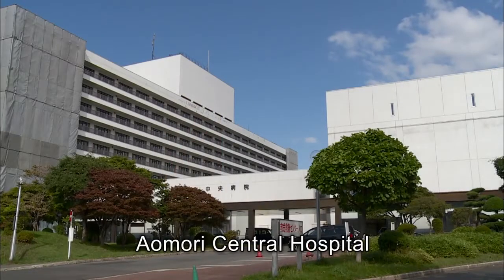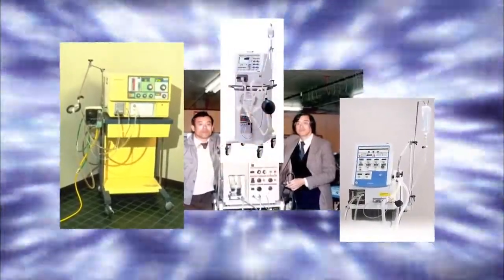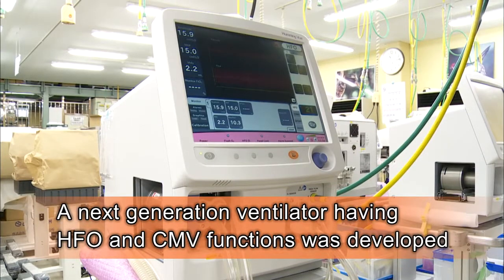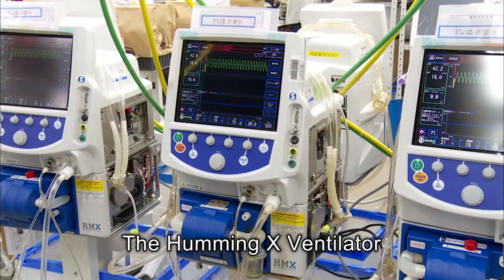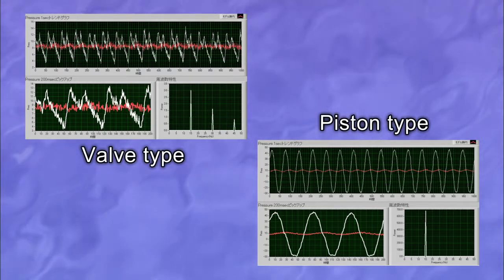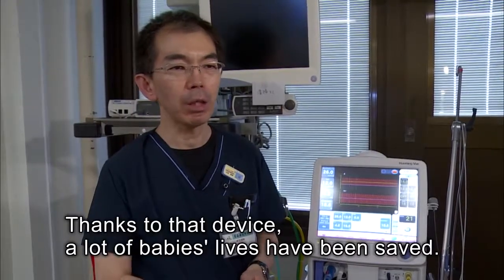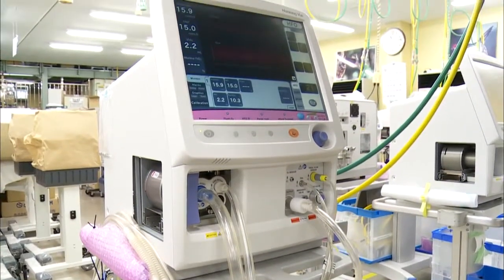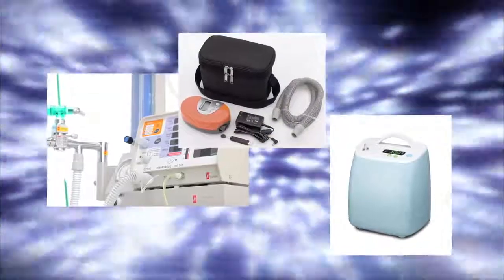Ventilador de Alta Frecuencia Humming Vue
Conoce el Nuevo Ventilador de Alta Frecuencia Neonatal:  Humming Vue. Precisa y Poderosa Tecnología de Piston!